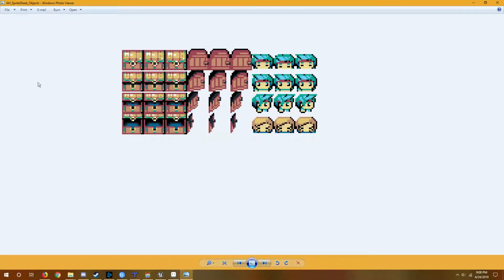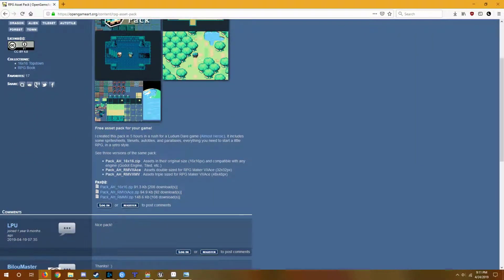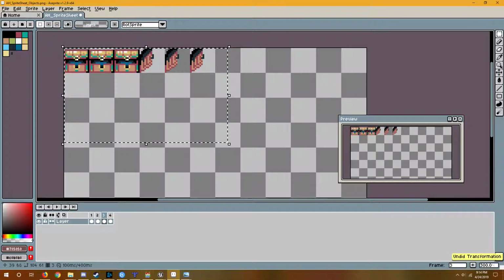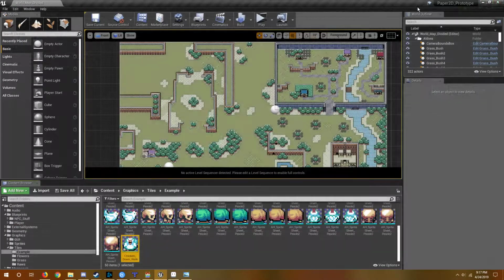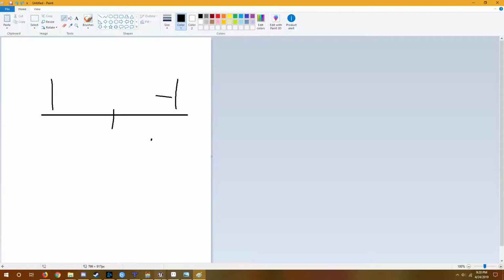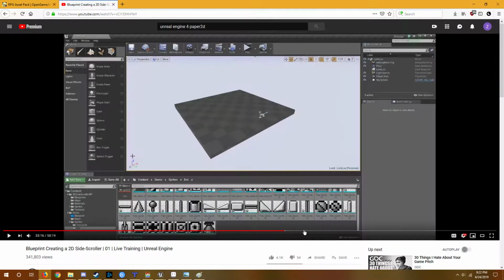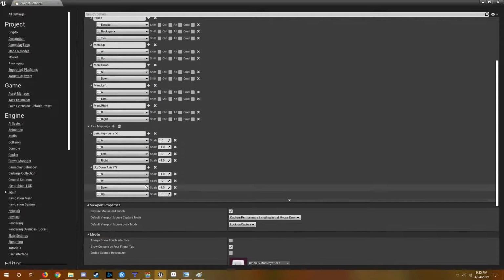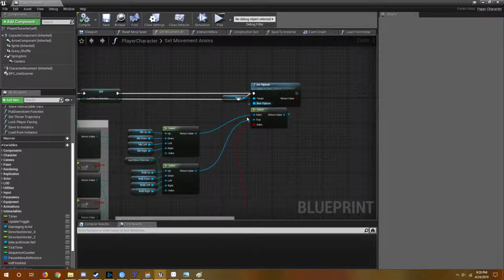blah blah blah